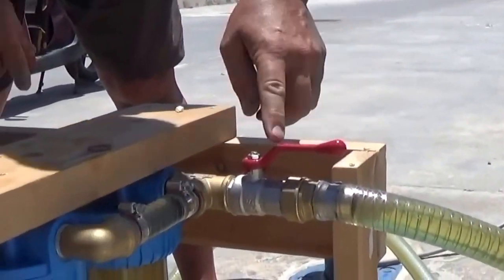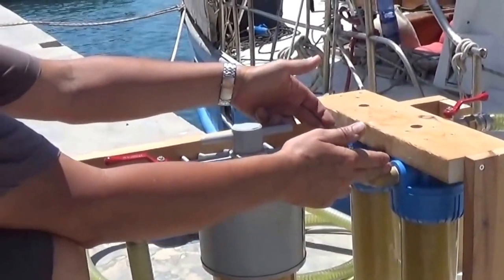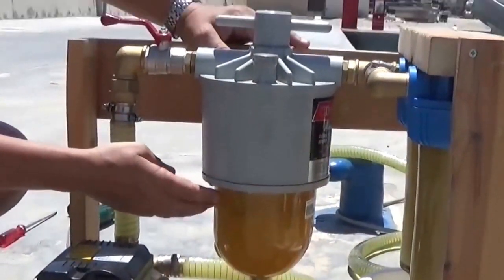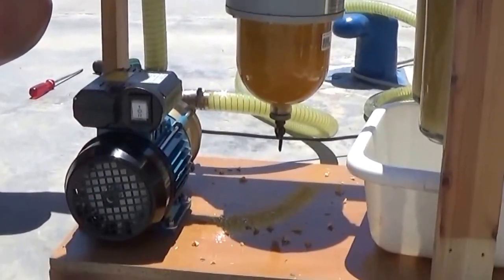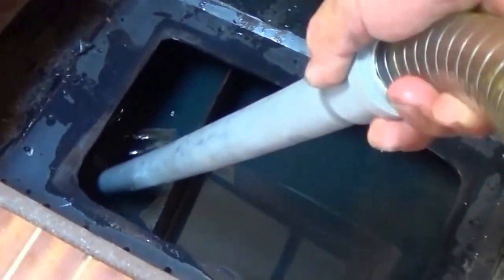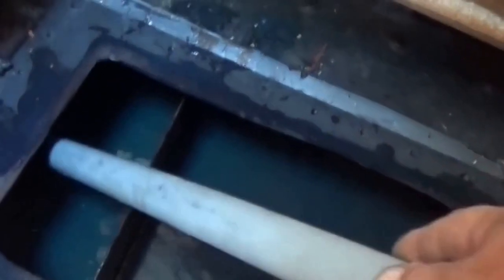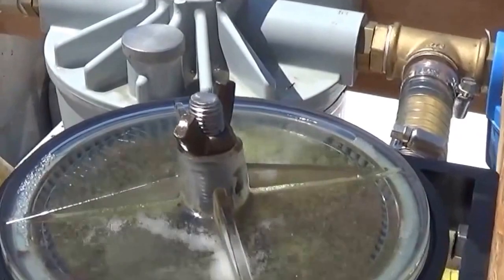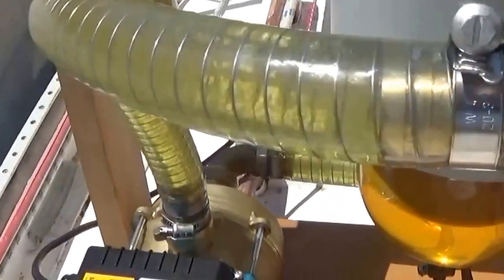Diesel Polishing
The Workshop in Rhodes, Greece can offer diesel polishing for boat owners. Boats and yachts can often end up with the so called "diesel bug" or water in the diesel. This is more so with the new bio-diesel. Using advanced filter technology we will circulate the full tank 4-5 times in order to "polish" the diesel to rid it of all dirt, water, and growth.